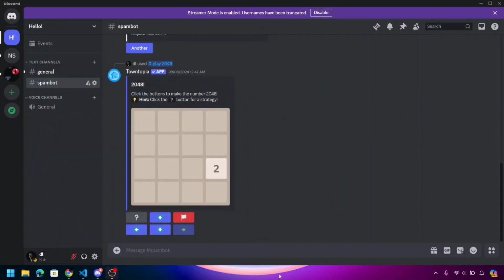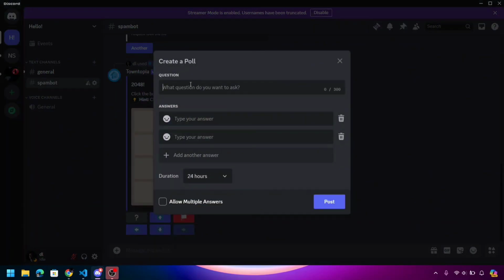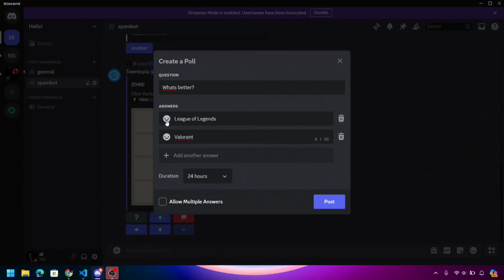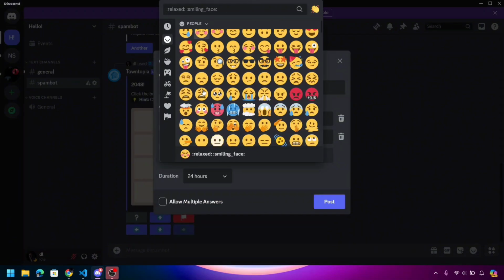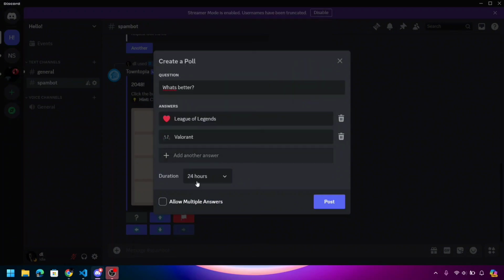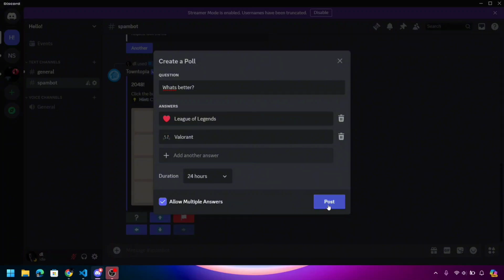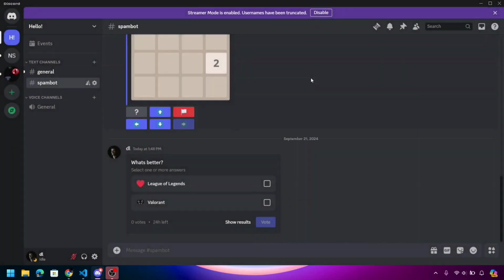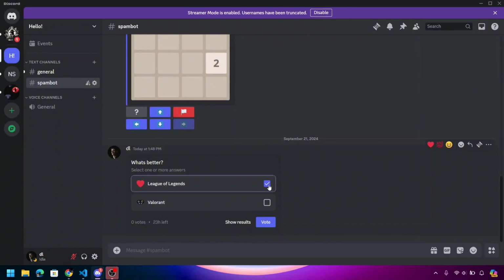HOW TO MAKE A POLL IN DISCORD NEW 2024! (VOTE IN YOUR SERVER)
Want to engage your Discord community? In this video, we’ll show you how to create a poll in Discord for your server in 2024! Learn step-by-step how to gather opinions and feedback easily, whether you're using Discord's built-in features or popular bots. Perfect for community managers, gamers, and friends alike!

✨ What You'll Learn:

Creating polls without bots
Using popular poll bots
Tips for effective polling and engagement